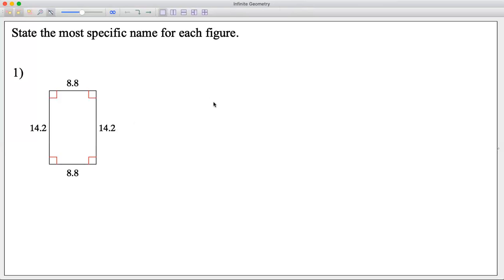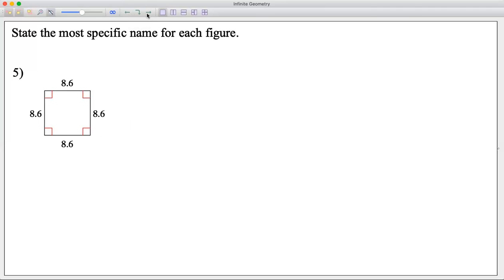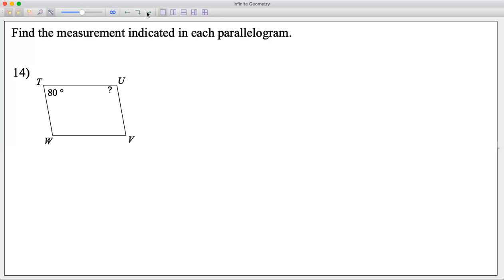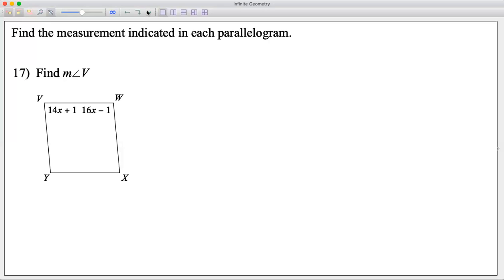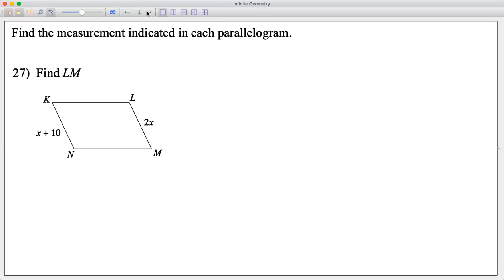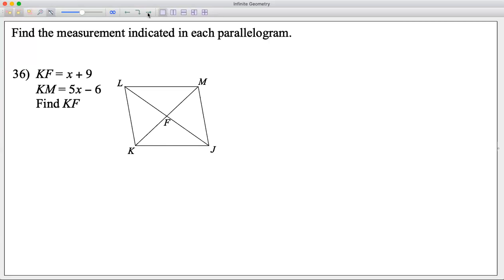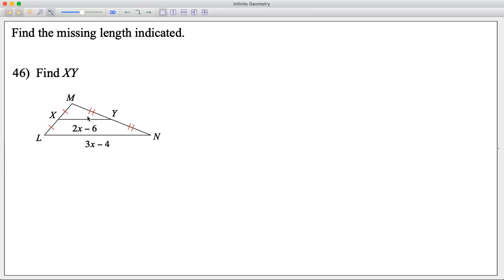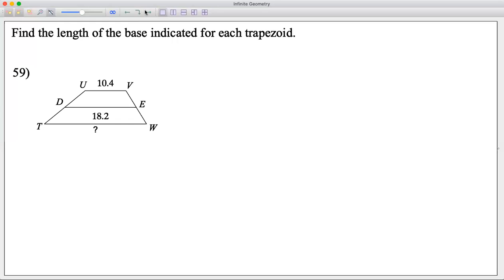Honors Geometry Chapter 5 Practice Test and Review #2